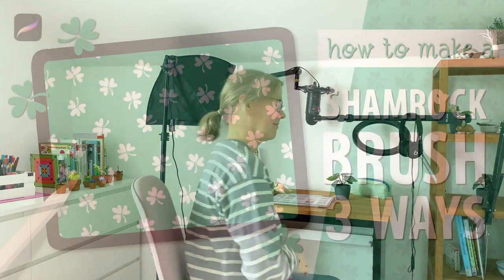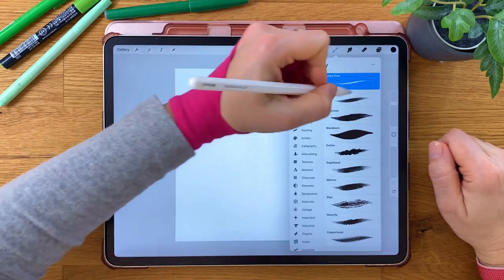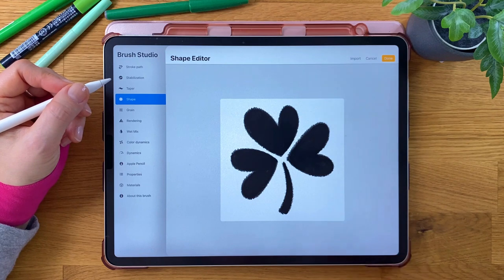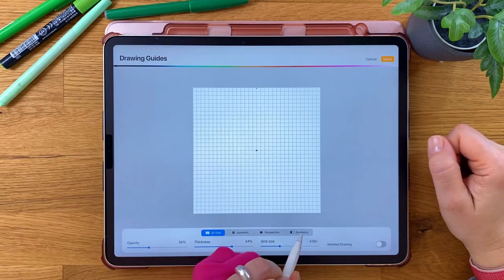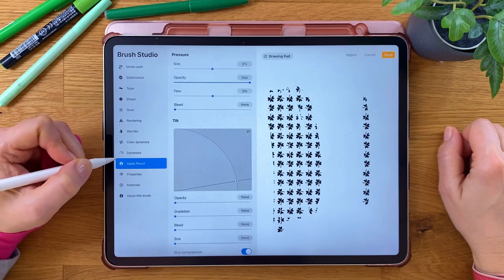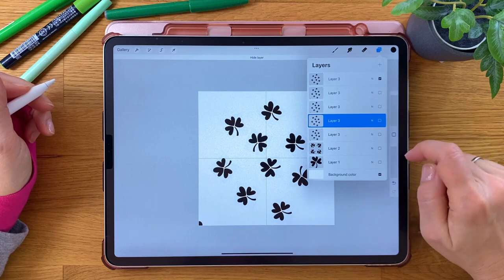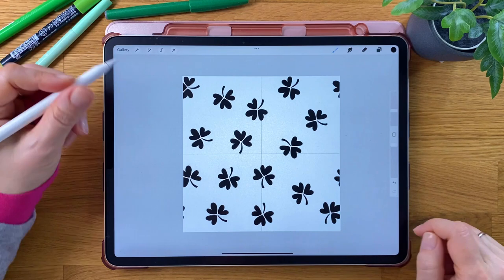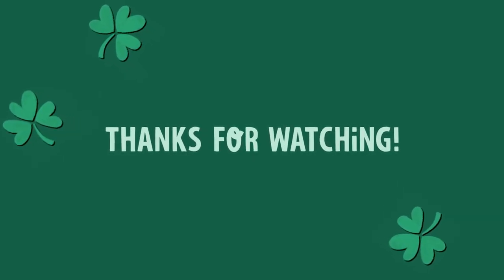howto Make a Shamrock Brush in procreate - 3 WAYS! Full Spoken Tutorial ✨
With St. Patrick's Day just around the corner I thought it's a great idea to share some luck with all of you involving Irelands national symbol. I will show you how to make 3 different Shamrock brushes in Procreate, you can use for any St. Patrick's Day related art, or to wish good luck in general. Have fun following along!

The brushes I am using are:
- Little Pine from Drawing Set
- Monoline from Calligraphie Set

Tag me, that I will be able to find and feature your art out there! ❤️

Happy drawing!

Would you like to receive my monthly newsletter with Freebies, Infos and other valuable bits?

I am drawing on an iPad Pro 12“ with an Apple Pencil Gen 2.
The Procreate version used in this video was 5.3.7

Credits:
Sound Effect by Nhựt Bùi from Pixabay
Foto von Timothy Dykes auf Unsplash
Foto von KS KYUNG auf Unsplash

Hi!

I‘m Jutta Schneider, an illustrator, Designer and Educator based in Germany. My passion is digital drawing on the iPad and I love to share my knowledge with other creative minds. You find my classes in both English as well as in German on Skillshare and Udemy, but I also share tutorials here on YouTube. Follow me to see what I‘m up to and learn all my illustration and animation secrets!